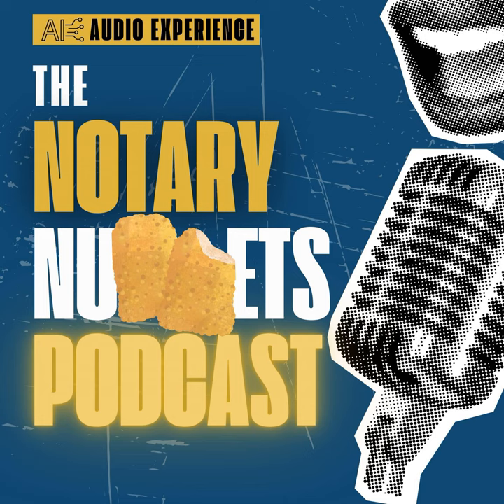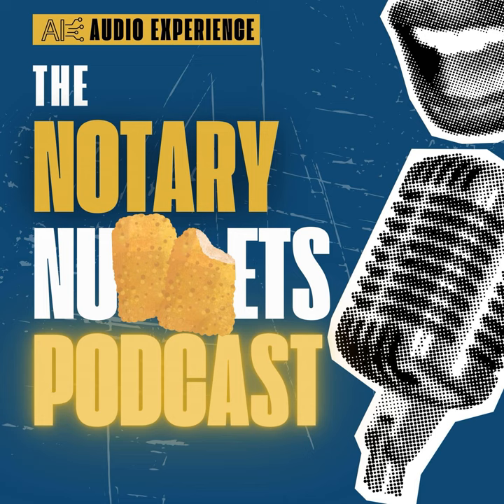AI & Notary Lead Gen: 10 Game-Changing Strategies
In this episode of The Notary Nuggets Podcast, dive into "AI & Notary Lead Gen: 10 Game-Changing Strategies." Discover how cutting-edge AI tools can revolutionize your notary business by streamlining client acquisition and boosting efficiency. From intelligent automation to precision-targeted marketing, you'll gain actionable insights to stay ahead in the competitive notary landscape. Tune in and transform your lead generation!